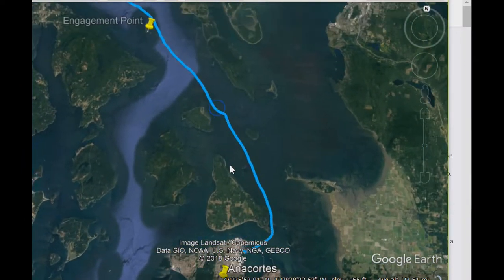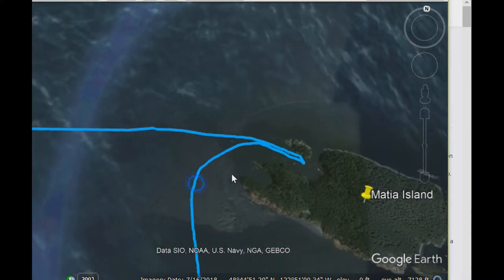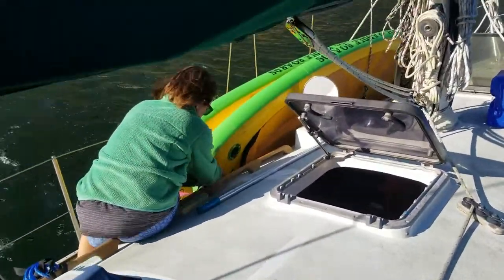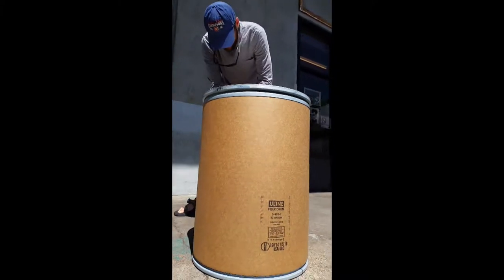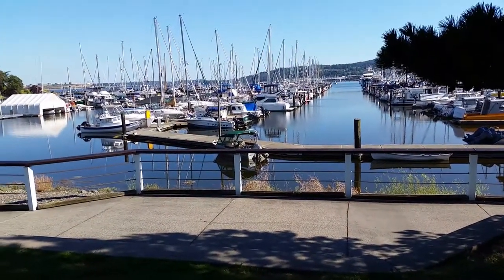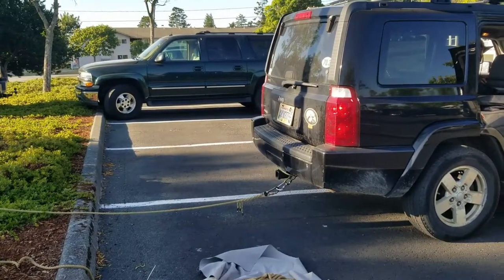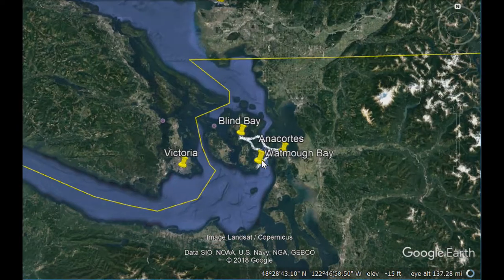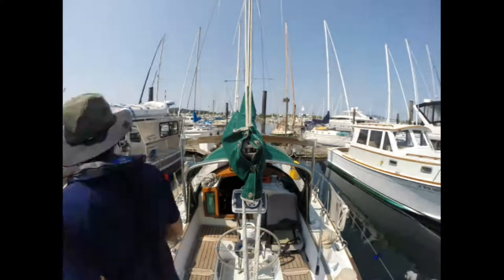Final Trip Preparations! New Ground Tackle and the Last Shakedown Boat Cruise (Episode 10)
In this episode, we finish Maya's preparation for our big trip to Canada. We upgraded to 225 feet of 3/8" galvanized chain which we spliced to 200 feet of rope.
With the new ground tackle system installed we go on one last shakedown cruise through the San Juan Islands, hitting Lopez, Shaw, and Sucia Islands.